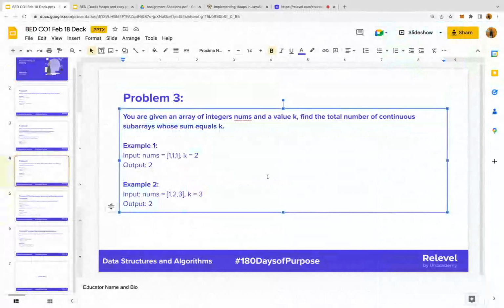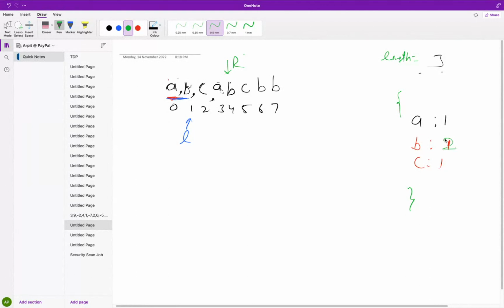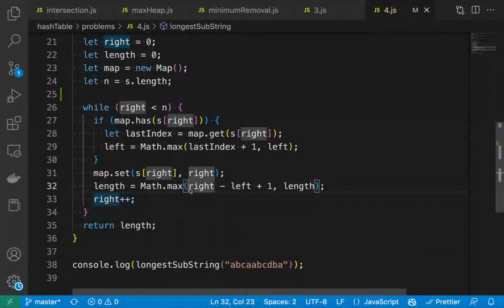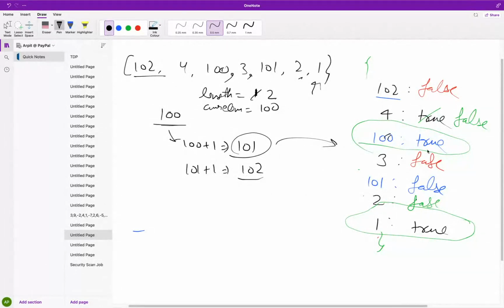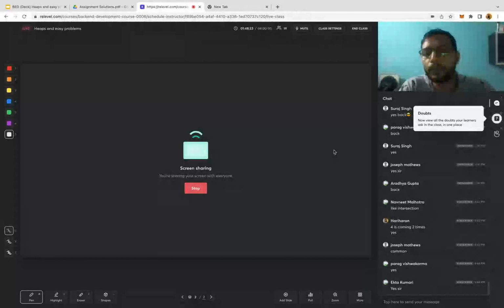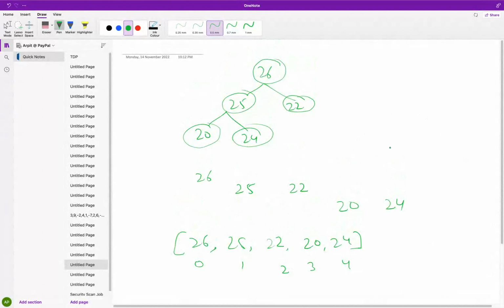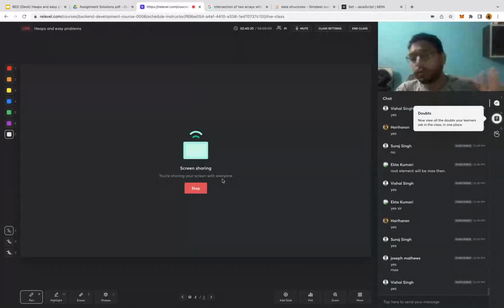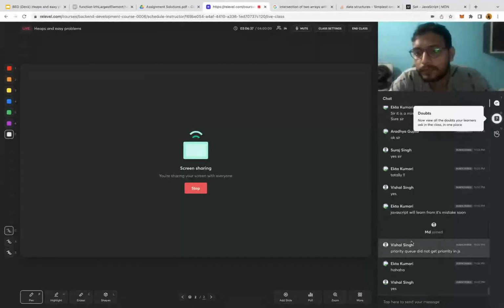DAY 117 Heaps and easy problems